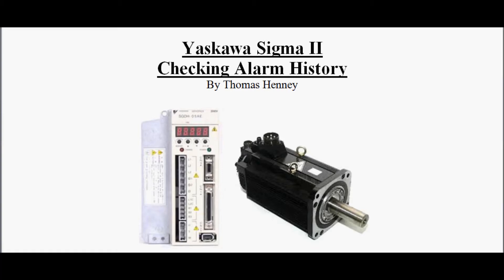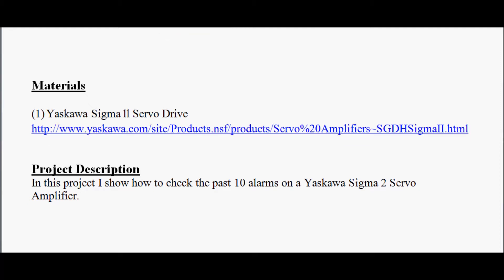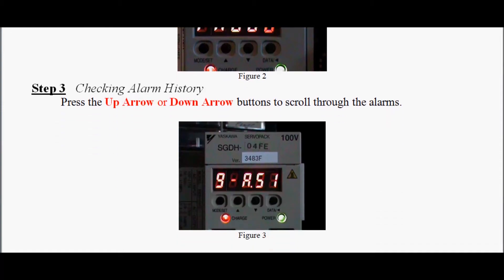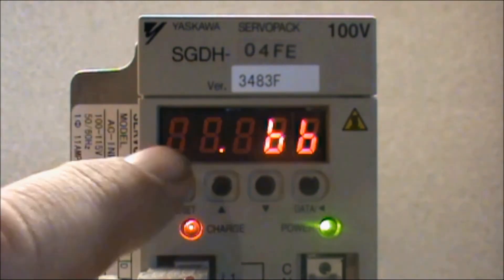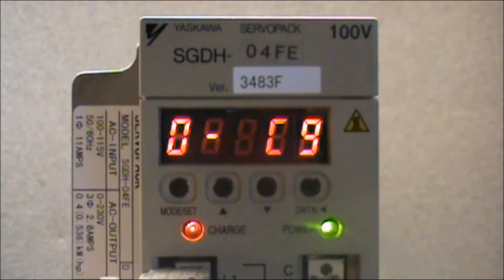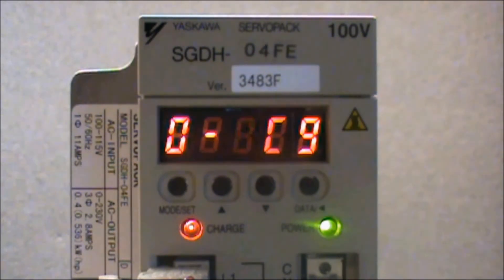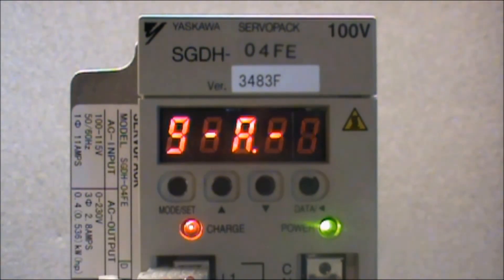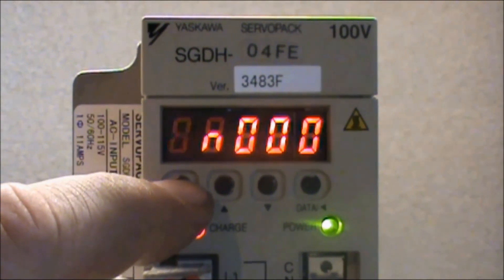How To View The Alarm History Of A Sigma II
In this video I show how to view the past 10 alarms in a Sigma II amplifier.